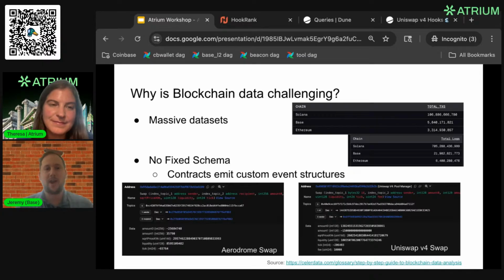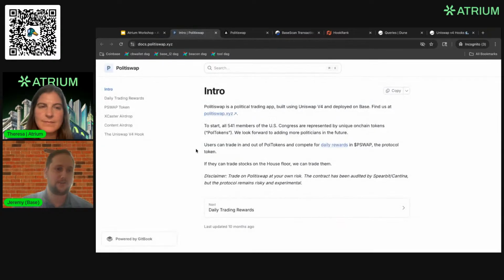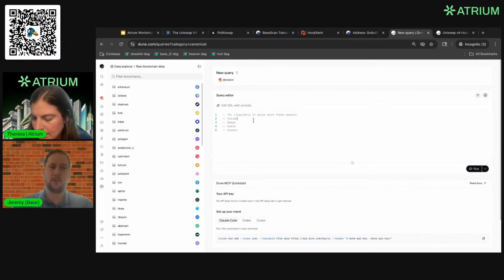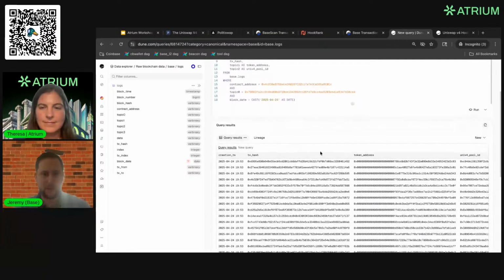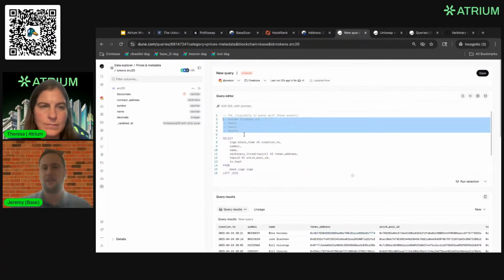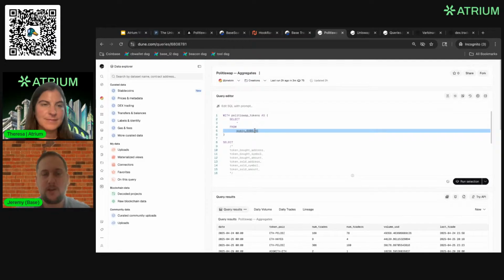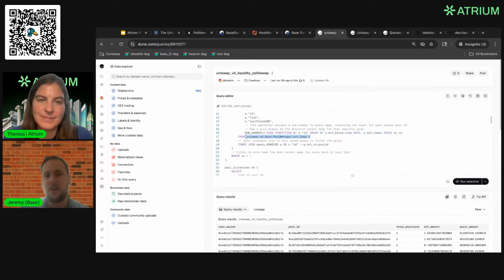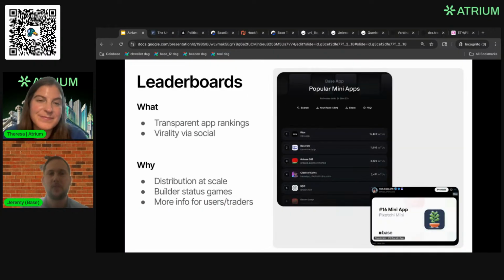From Data to Decisions: Evaluating Uniswap V4 End-to-End with Dune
Join Base, Dune and Atrium Academy for a special session designed to educate developers on how to evaluate a project end to end using Dune as a tool and Uniswap V4 as the project example.